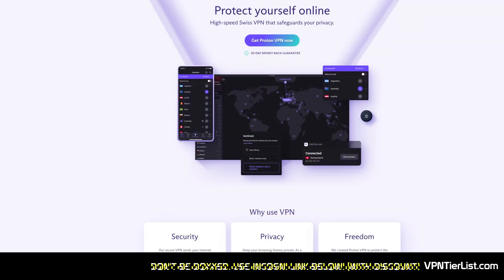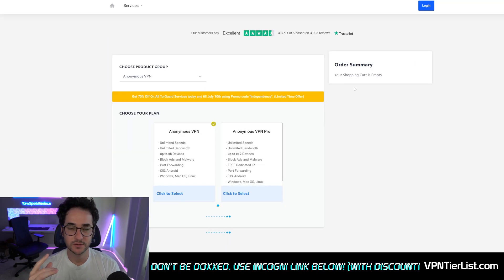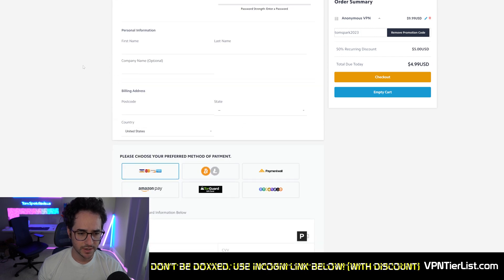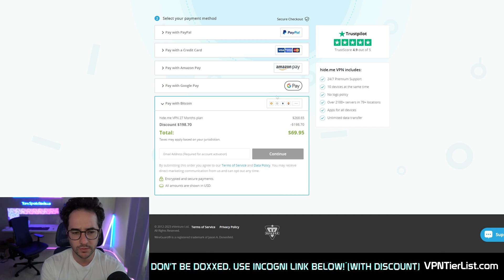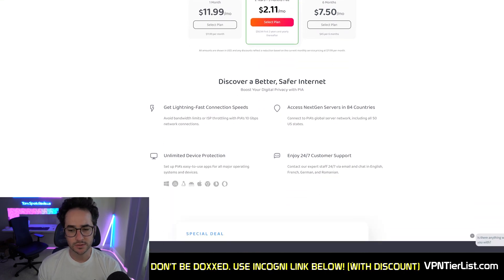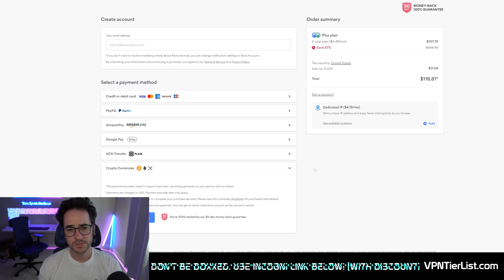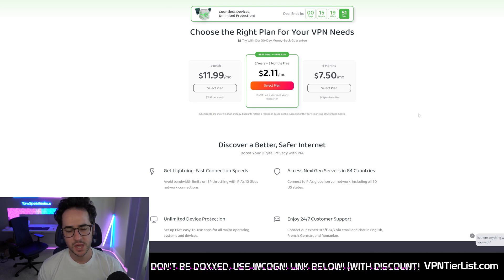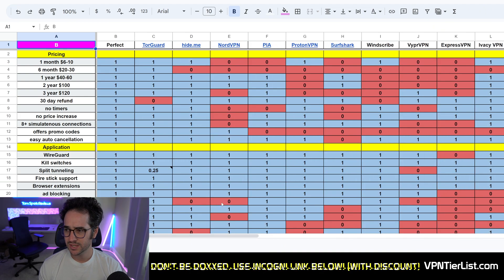Top 4 VPNs that Support Crypto Payments!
In this video, I give you my top 5 VPNs that support crypto as checkout option for more anonymity and privacy.

Timestamps:
00:00 How I picked the VPNs
01:12 TorGuard
02:30 Hide.me
03:35 PIA
04:27 Nord

06:15 Still can't decide?

Like grim dark fantasy?